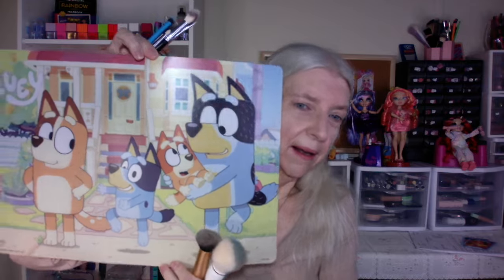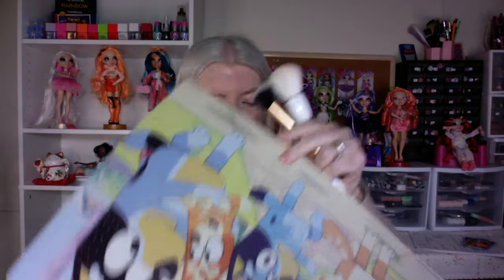L. A. COLORS GELLY GLAM METALLIC EYESHADOW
What I"m wearing:
Top - Walmart
Necklace is OLD
Earrings I made!
Makeup:
L.A. Colors Sunde Lip Balm in Cookie Dough
e.l.f. Liquid Poreless Putty Primer
NYX Pro Fix Stick Corrector in Pink
e.l.f. Hydrating Camo Concealer in Fair Beige
Maybelline Superstar 24 hr. skin tint in #112
Hard Candy Face Duo in Fair/Light Contour Side only
Revolution Liquid Blush in Dolly Rose
Ioni Cosmetics Emma Highlighter
L.A. Colors Brow Pencil in Medium
Profusion Cosmtics Eyeshadow Primer
L.A. Colors eyeshadow duo in brown
L.A. Colors Gelly Glam metallic eye color in Lush
Wet n Wild So Defined Mascara
L.A. Colors Gel Lipliner in Rose All Day
Hard Candy Insta Pout Lip Melt in My Type